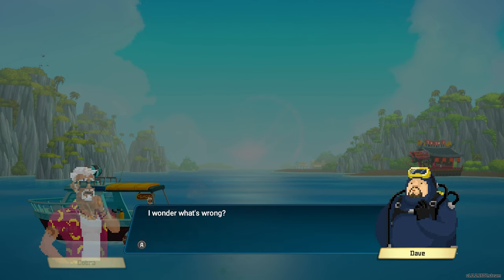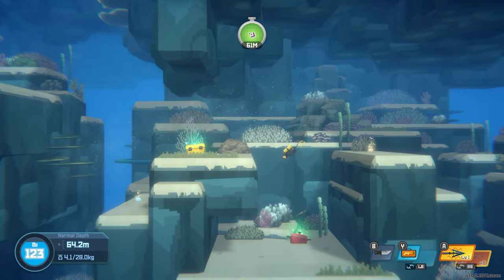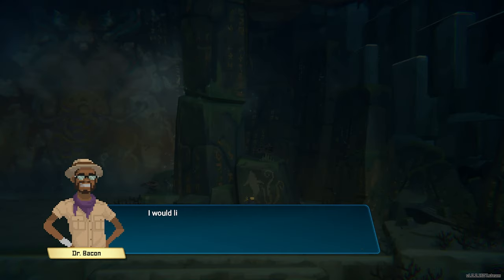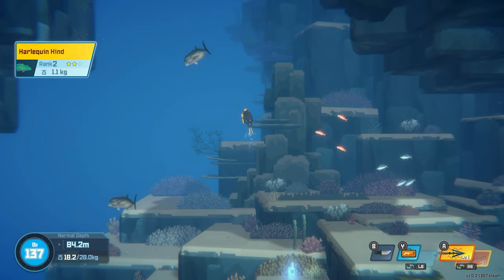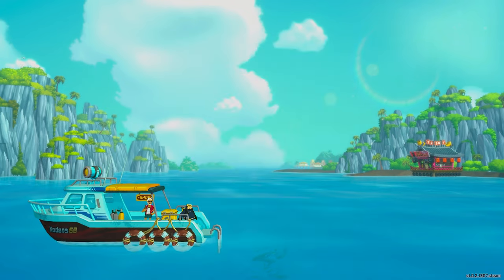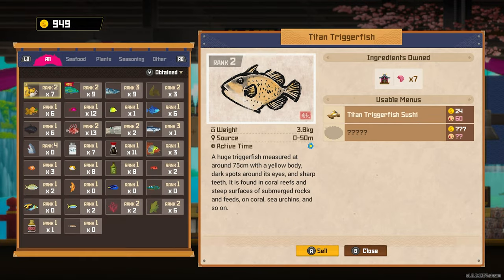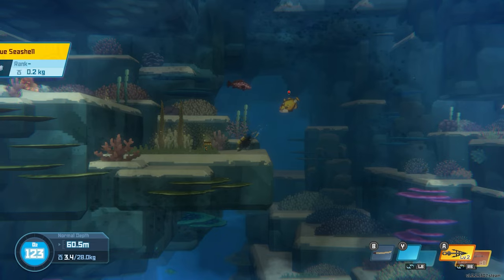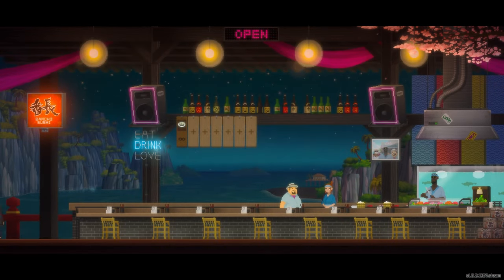Dave the Diver Gameplay | Sea People Record Chamber | EP 5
In this weeks Dave the diver were undertaking some underwater demolition as we use the bomb built by Duff and Cobra to destroy the rubble around the entrance to the Sea people records chamber!

There we find an interesting mural accompanied by some strange noises! Using the camera given to us by Doctor Bacon we snap a shot of the mural and head back to surface!

Once there we’re greeted by an eco warrior known as John Watson (or JohnWatson) if you want to get specific about it! John isn’t too happy about our deep see excavations and lets us know he will be watching us!

Though he seems more of an eco terrorist than anyone else in the blue hole!

The action doesn’t stop there! We’re inspected by a food review app ‘cooksta’ who give us our first rating! The better we do in the sushi service industry, the higher our rating will be! So getting more staff will be key as our popularity increases!

Just to finish off, we’re paid a visit by a popular tv show, Star The Chef, who have brought guest judge Vincent along to test a special VIP dish! Looks like we’ll be heading back to the Blue Hole to gather some rare ingredients!